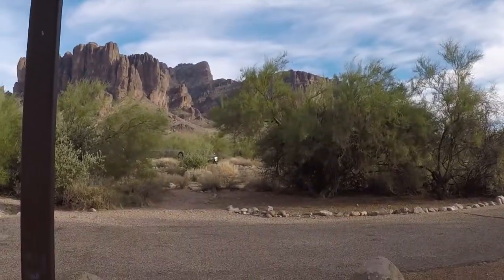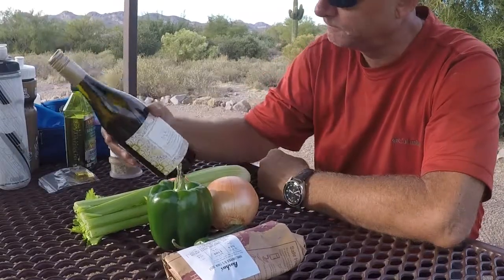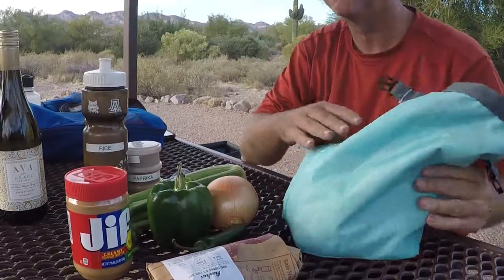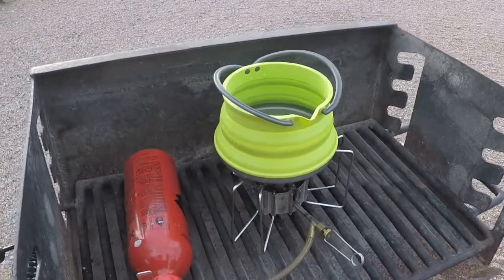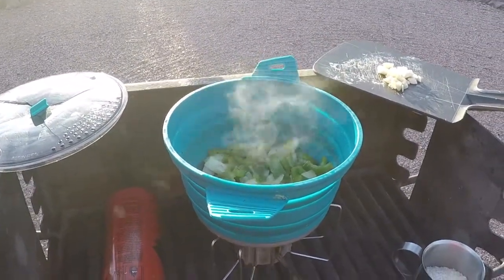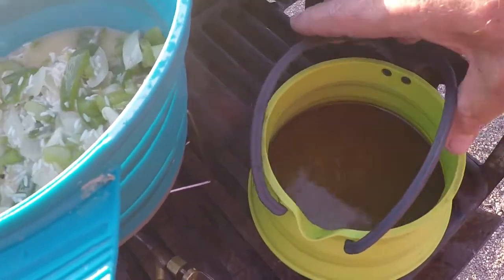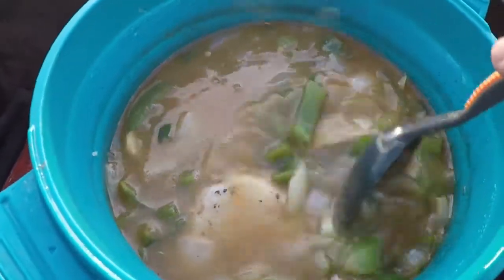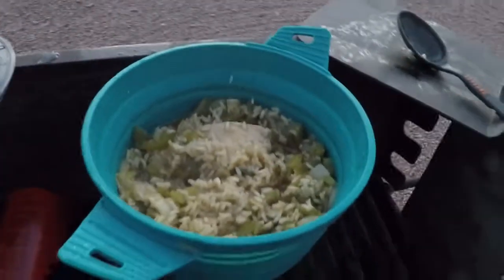Chicken and Rice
Trying to convert my Chicken and Rice Recipe to use on a Bicycle Tour